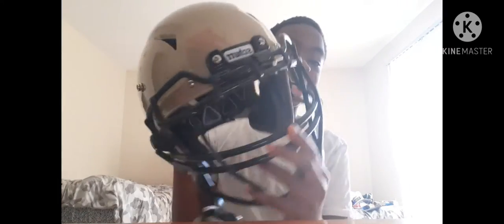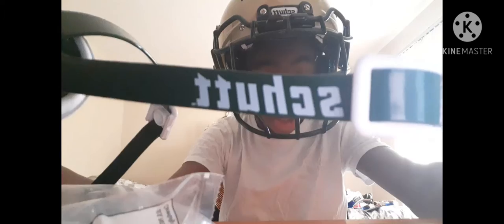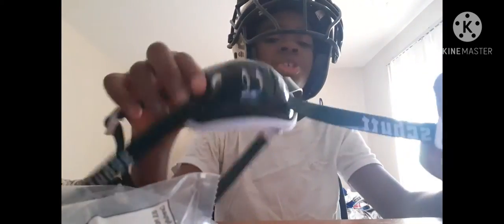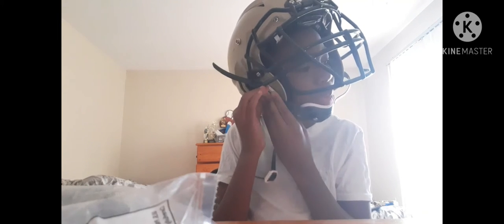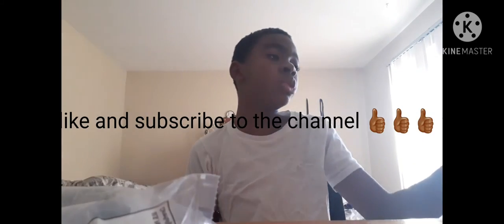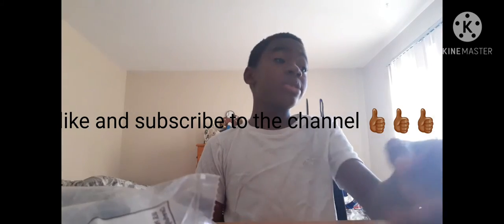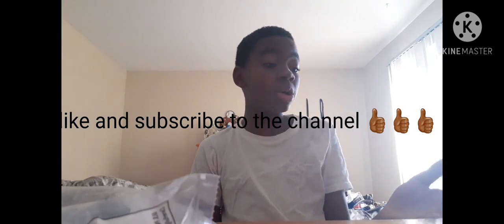My Football Helmet Review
hope you guys enjoyed this video I will be posting more football videos!